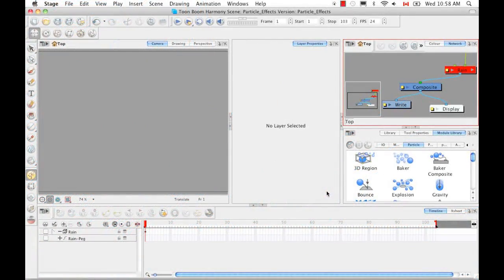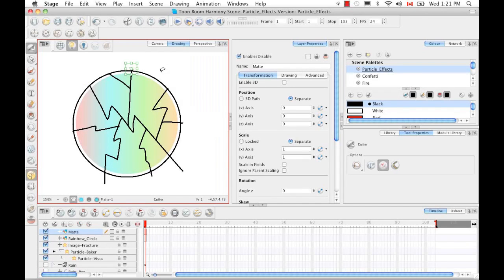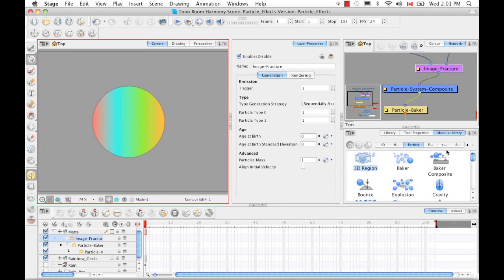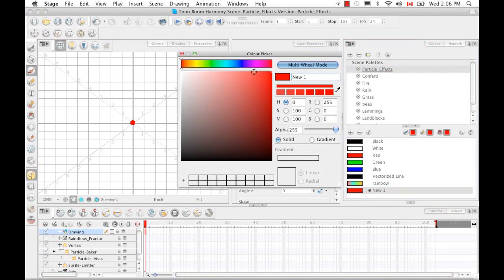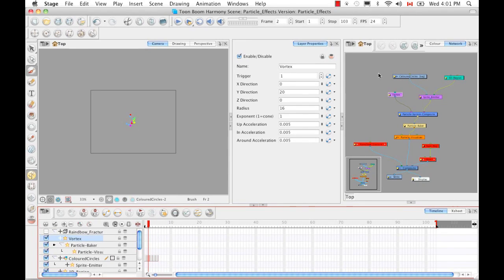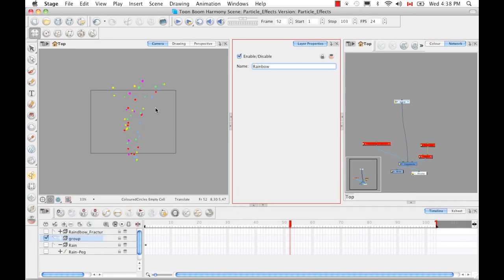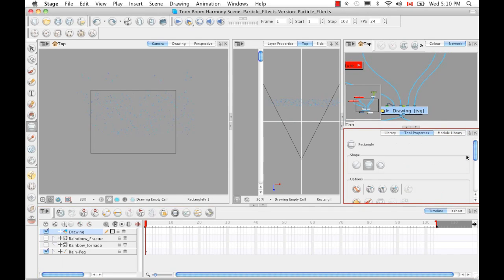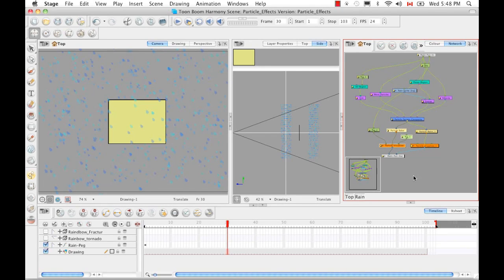Toon Boom - Creating a Custom Particle Effect in Harmony 10